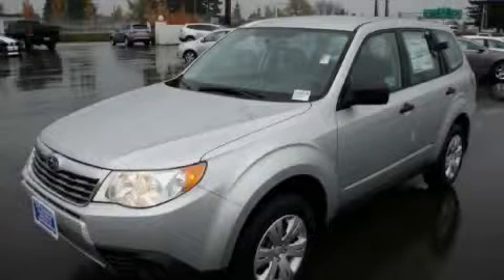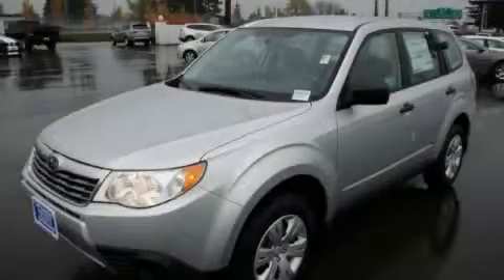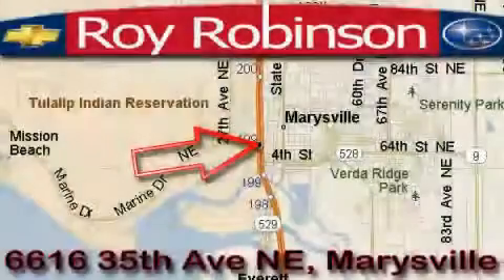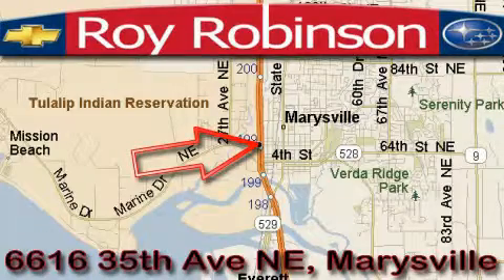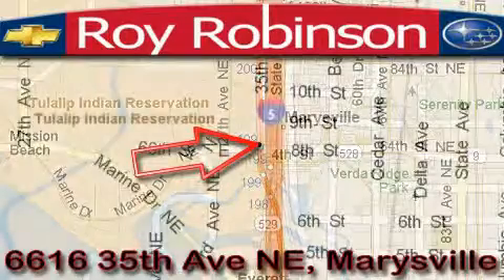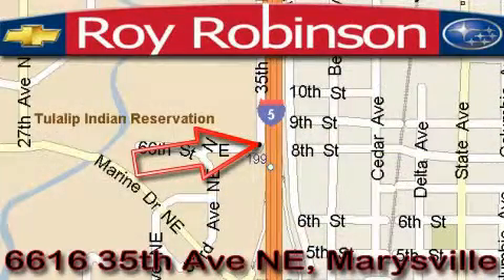2010 Subaru Forester Marysville WA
Year: 2010
 Make: Subaru
 Model: Forester
 Engine: 2.5L
 Trans.: Manual
 Exterior: Spark Silver
 Miles: 8
 Interior: Black

 6616 35th Ave. N.E.

 2010 Subaru Forester Marysville WA